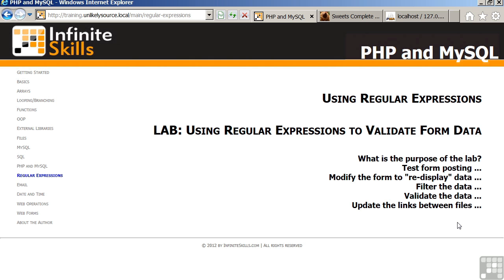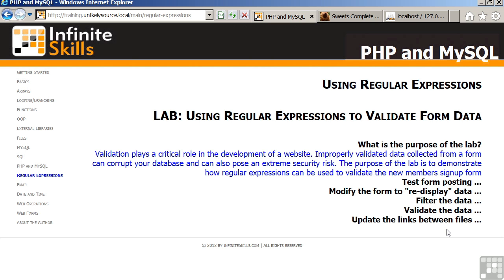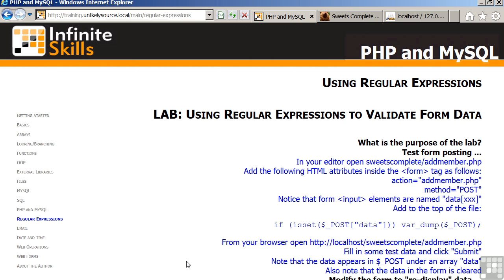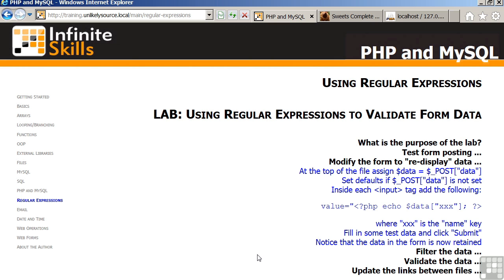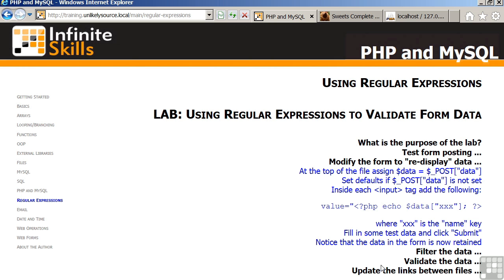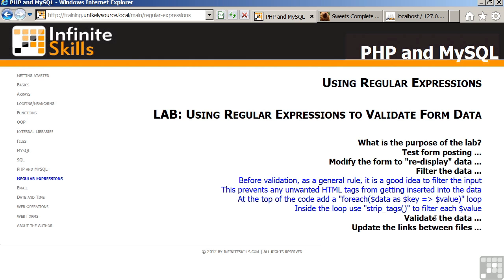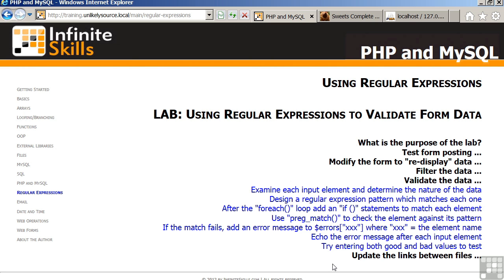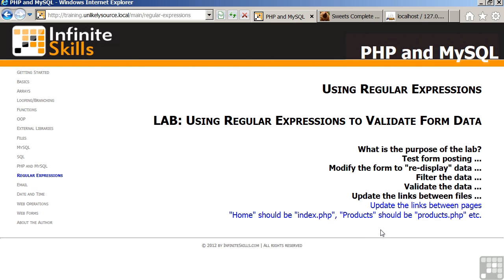06 Lab Using Regular Expressions To Validate Form Data